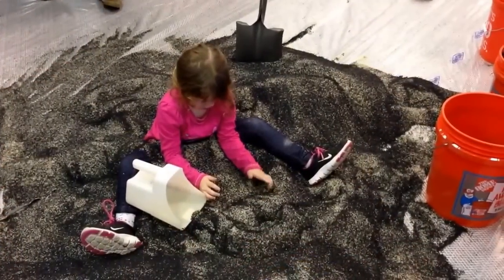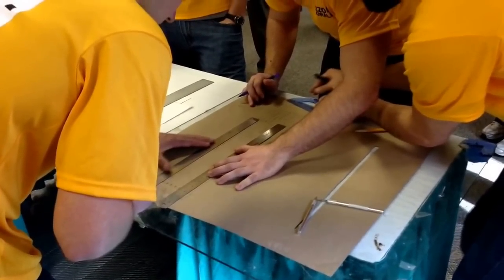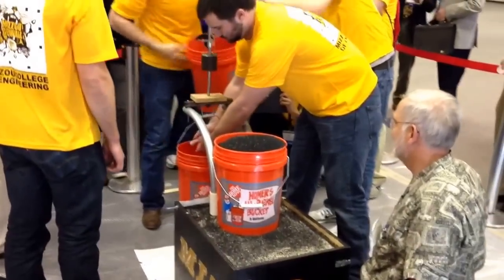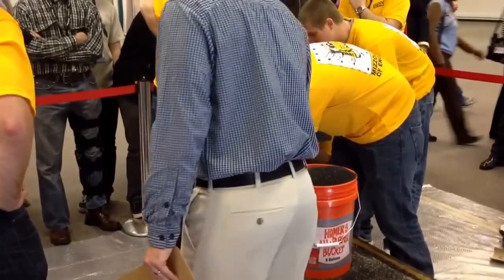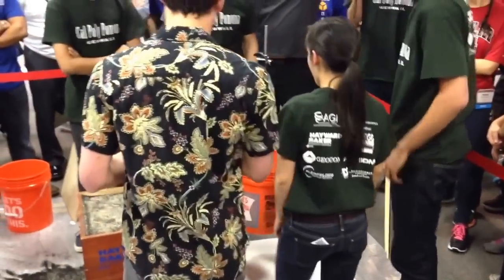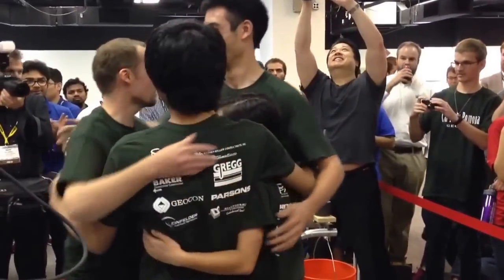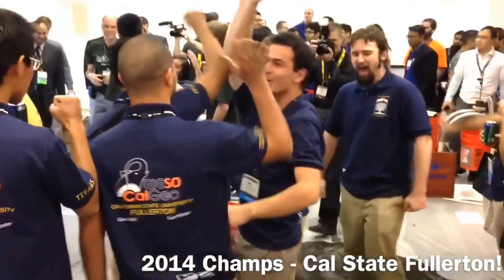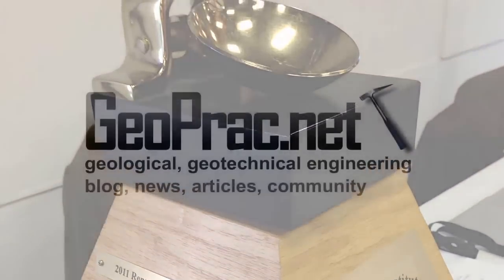2014 GeoWall Competition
GeoWall is a competition for geotechnical engineering students where they build model mechanically stabilized earth retaining walls (MSE walls). The walls are then tested with a series of design loads and their score is a function of how well the wall performs under loading and how efficient their design was. The competition was held at the 2014 Geo-Congress in Atlanta which is put on by the Geo-Institute of ASCE. Students from universities all around the U.S. participated in this fantastic event!